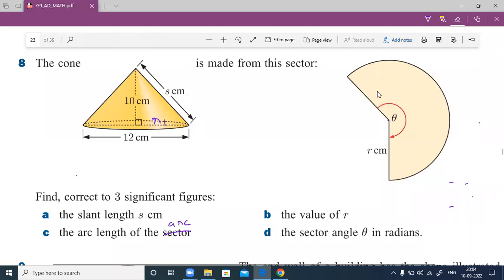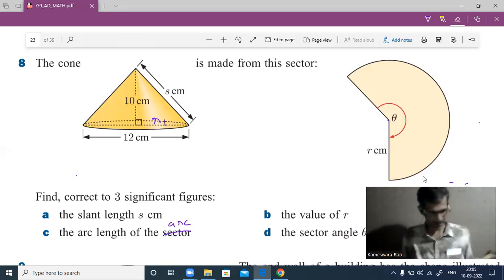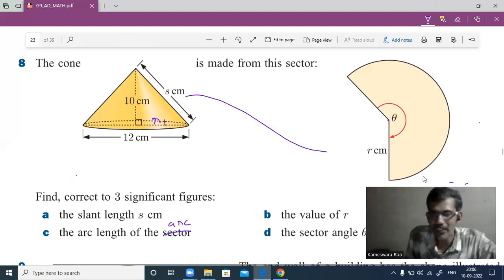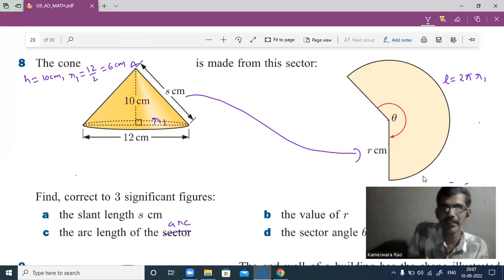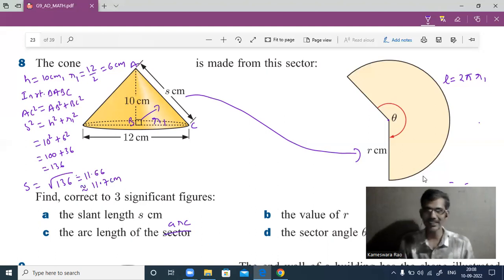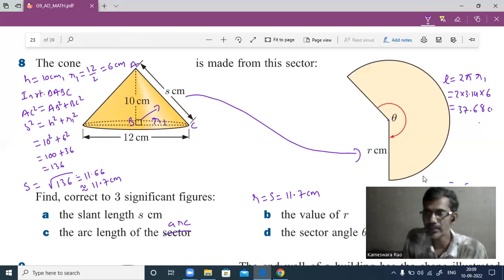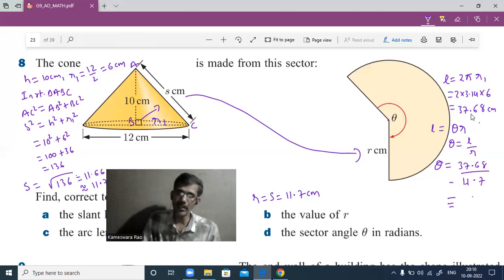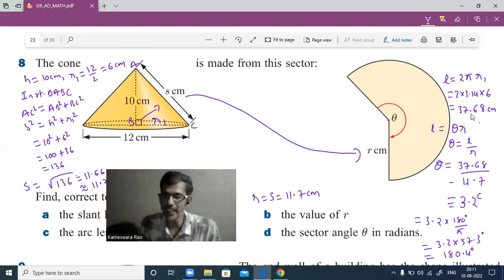How to find angle of sector, when it is made by a cone?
A model is shown to understand, how cone is made from a sector?
Finding radius of sector, which is the slant height of the cone.
Finding length of arc, which is the base circmference of the cone.
Finding the sector angle in radians and degress.